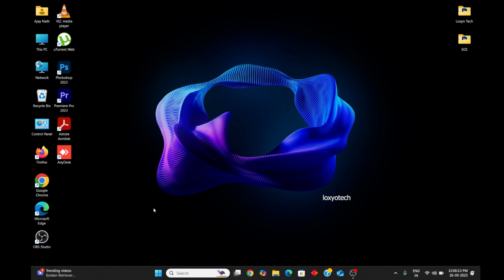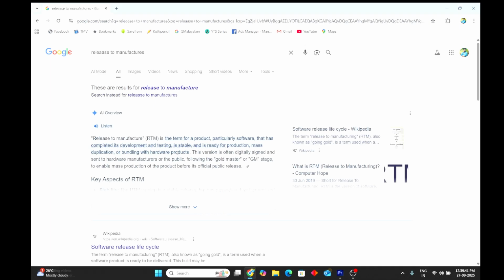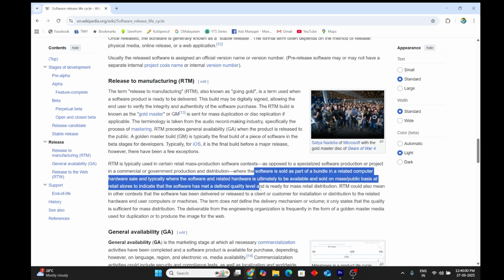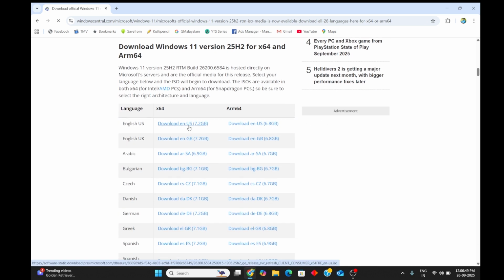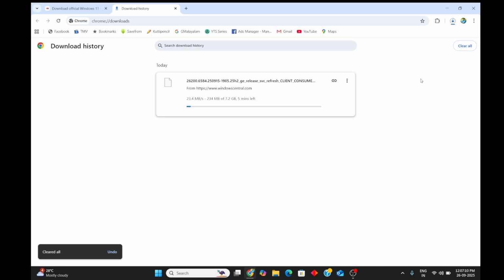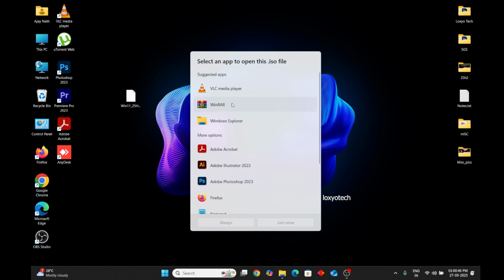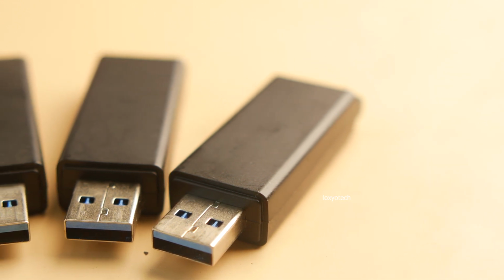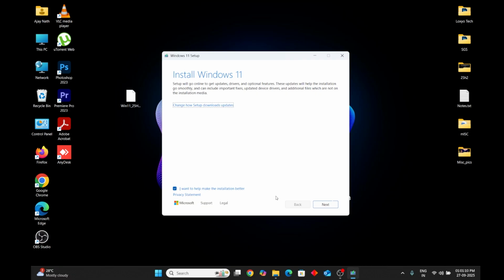How to Download & Install Windows 11 25H2 RTM Official ISO File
Are you weary of waiting for Microsoft to release Windows 11 version 25H2 through Windows Update? The official RTM ISO media is now available online and can be downloaded directly from Microsoft.

Microsoft is on the verge of announcing the general availability of its upcoming Windows 11 version update, referred to as version 25H2. This is evident as the update has recently completed its final testing phases, and the official final RTM build for version 25H2 has now been uploaded to Microsoft's servers.

The ISOs are offered in 38 different languages and include Home, Pro, and Education editions. Each ISO has slight variations in size, averaging around 7GB for x64, and is a few hundred megabytes smaller for Arm64.

 This video guide will walk you through the process of downloading and installing Windows 11 25H2 from a trusted source, ensuring a safe and successful installation. Learn how to get the official Windows 11 25H2 ISO file without any costs or risks, and discover the benefits of upgrading to this latest version of the operating system. Whether you're looking to install Windows 11 on a new computer or upgrade from an older version, this video has got you covered. Get ready to enjoy the latest Windows 11 features, security updates, and performance enhancements. Download your free Windows 11 25H2 ISO file now and start exploring the future of Windows.

- Download FREE Windows 11 25h2 ISO File Now?
- Download official Windows 11 version 25H2 RTM ISOs
- Windows 11 version 25H2 RTM ISO
- Microsoft's official Windows 11 version 25H2 RTM ISO
- Windows 11 25H2 Official Final Release ISO Now Available